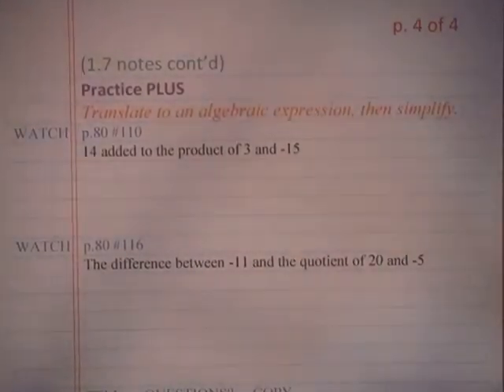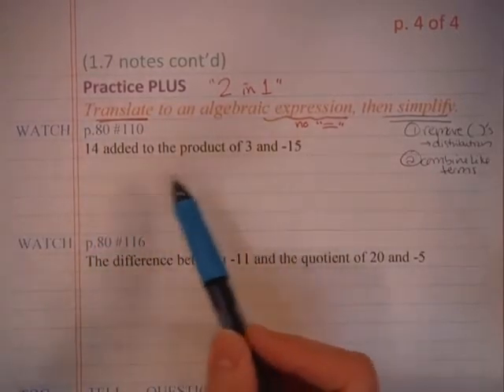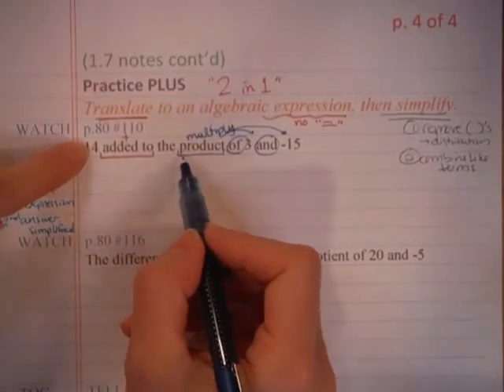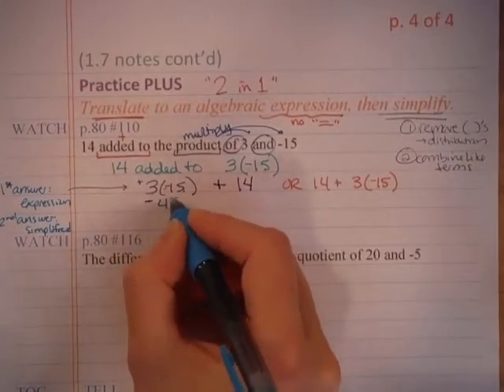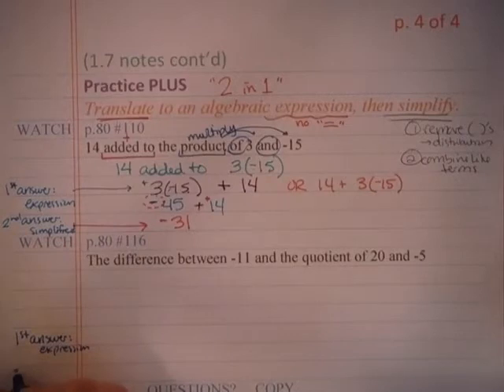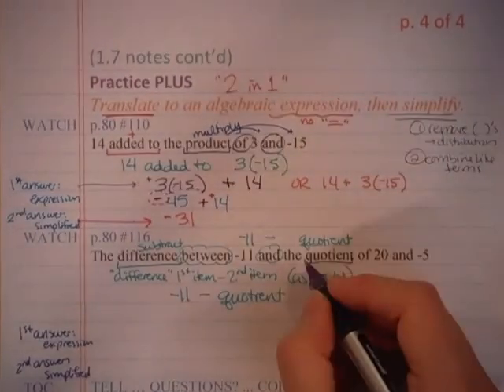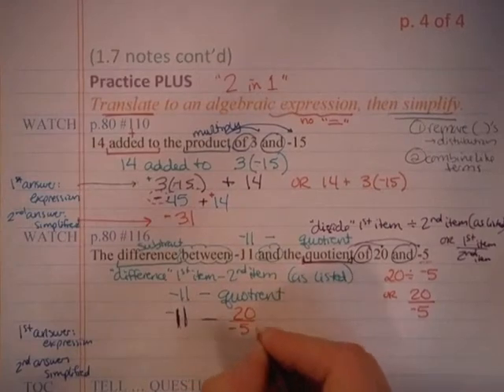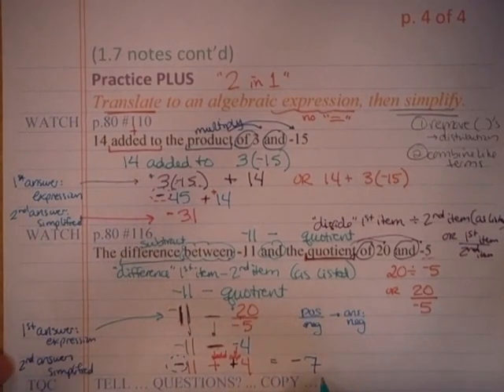1.7 notes p.4a